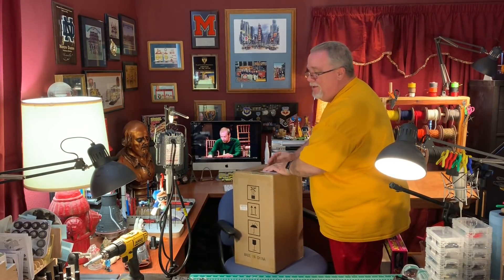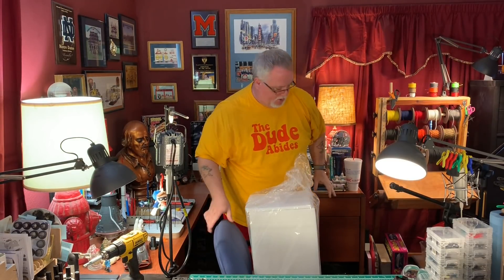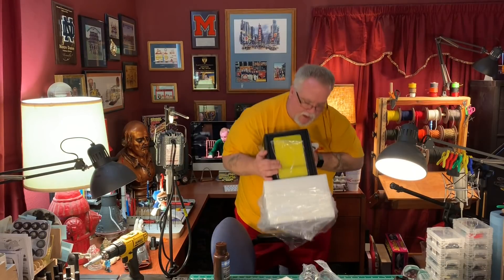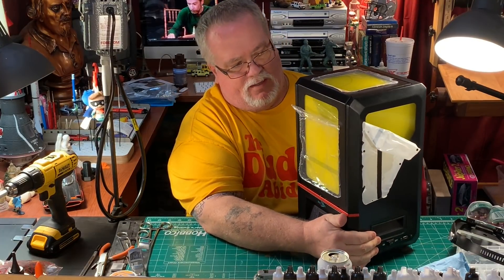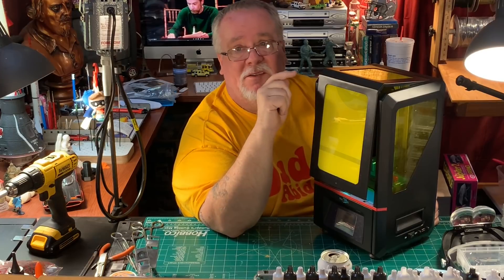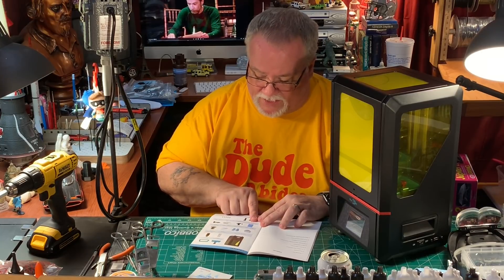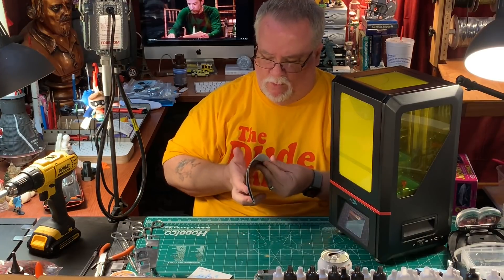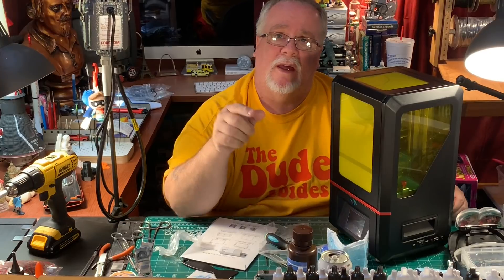Anycubic Photon 3D Printer un-boxing / First look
I'm super excited to get my second 3D printer out of the box!  This one should be fun, but is also a bit intimidating, but I'll push through it!  Let's do this!
Anycubic Photon 3D REsin Printer

Anycubic Resin

Isopropyl Alcohol

Monoprice Select Mini Pro 3D Printer
Hatchbox PLA filament - White